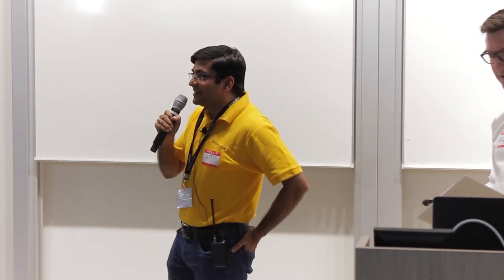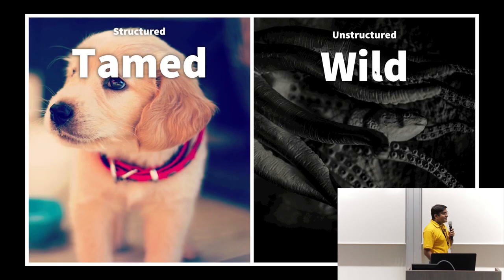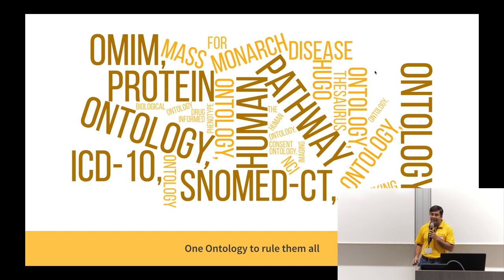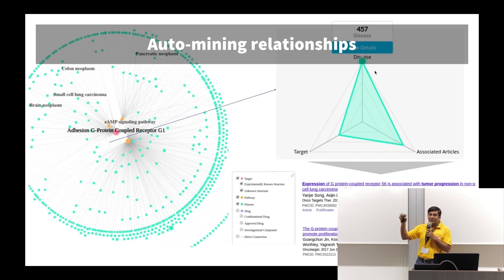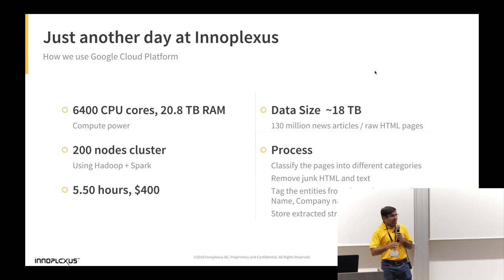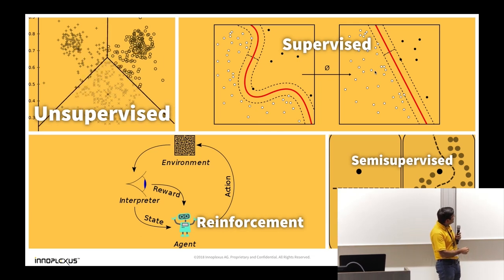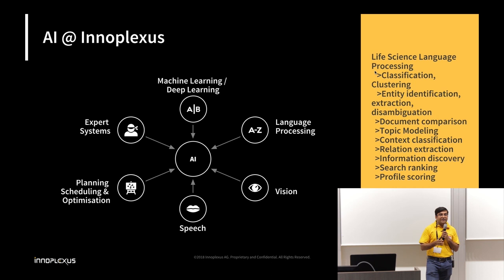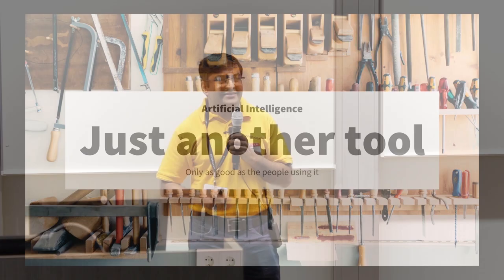Building AI Foundation - Gaurav Tripathi (Innoplexus)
How to build the foundation for AI your team needs? - A deep dive. Building the foundations of Life Sciences and Healthcare AI for continuous analytics. Facing the challenges of crawling, normalization, computer power, and team skills. By Gaurav Tripathi, Co-Founder and CTO of Innoplexus. Experienced data scientist and entrepreneur who is learning from failures and embracing challenges of AI.